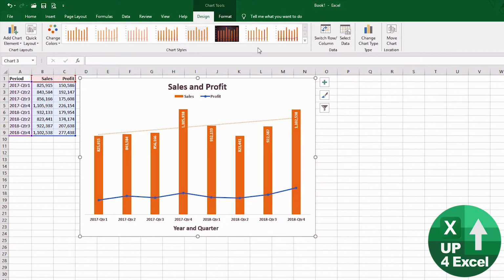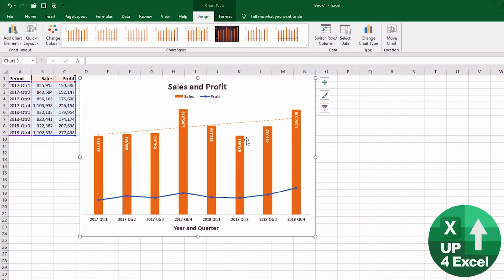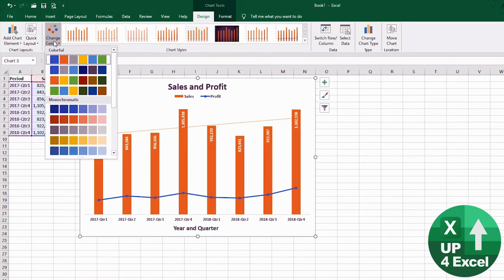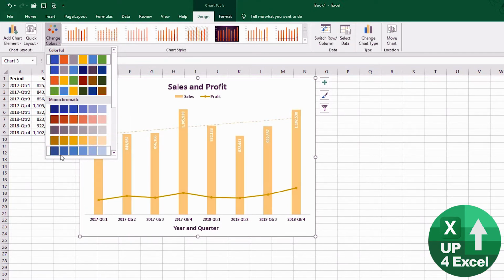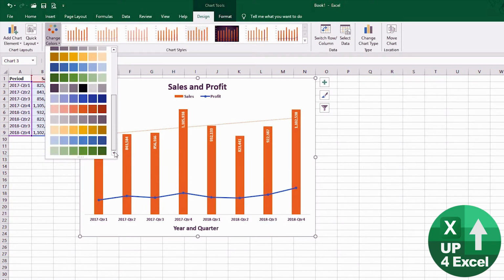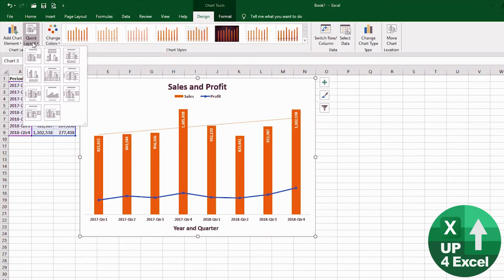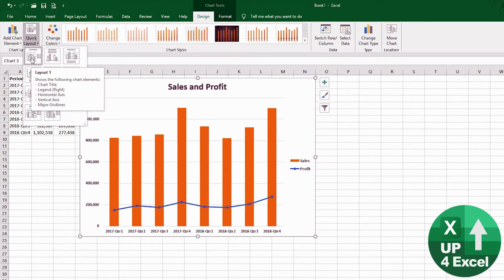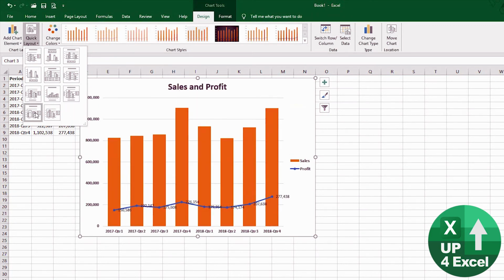Transform Your Excel Charts Instantly with One-Click Styles and Layouts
🎯 Instantly create impressive charts with Excel's built in formats and layouts. Never put out a dull looking default chart again! You'll be amazed how impressive charts can look in a single click.

In this video, I walk you through the process of customizing charts in Microsoft Excel, showing you how to quickly and efficiently modify the style, color, and layout to suit your needs. If you're looking to create polished, professional-looking charts without spending too much time on the details, this tutorial will be invaluable.

Throughout the video, I cover several essential topics that are crucial for anyone who wants to elevate their Excel charts to the next level. Whether you're preparing a report, visualizing data for a presentation, or simply want your charts to look more appealing, mastering these techniques will save you time and help you achieve better results.

Here's what I cover in detail:

Changing Chart Styles: I demonstrate how to use Excel’s predefined style selection list to quickly apply different styles to your charts. By exploring the available options, you'll be able to find a design that enhances the visual impact of your data. Understanding how to change chart styles efficiently can make your charts look more professional without having to manually adjust every element.

Adjusting Chart Colors: I show you how to change the color scheme of your charts with a few clicks. Excel offers a variety of standard color schemes that you can apply instantly, giving you flexibility in how you present your data. This feature is particularly useful if you're working within specific branding guidelines or simply want to make your charts more visually appealing.

Utilizing Quick Layouts: I explain how to use Excel's Quick Layouts to rearrange the elements of your chart, such as the title, legend, and data labels. This is a powerful feature that can help you find a layout that works best for your data presentation without needing to manually move items around. It's a time-saving technique that can lead to more effective and aesthetically pleasing charts.

The focus of this tutorial is on giving you actionable steps that you can immediately apply to your own work in Excel. My approach is straightforward: I skip the unnecessary details and get right to the point, ensuring that you can quickly learn how to enhance your charts. By the end of the video, you'll have a clear understanding of how to customize your Excel charts using style options, color schemes, and quick layouts, all of which are designed to make your charts not only look better but also communicate your data more effectively.

This tutorial is perfect for anyone who needs to present data in a clear, visually engaging way and wants to do so efficiently. Whether you're a beginner in Excel or someone looking to sharpen your skills, these techniques will help you create charts that stand out and convey information more powerfully. By mastering these features, you'll be able to produce professional-quality charts with minimal effort, making your Excel work faster and more effective.

As we reach the end of this tutorial, I hope you’ve gained a solid understanding of how to effectively customize your charts in Microsoft Excel. The techniques I’ve demonstrated are designed to empower you to quickly enhance the appearance and functionality of your charts, making your data more compelling and easier to understand. Whether you’re working on a report, preparing a presentation, or simply organizing information, these skills will help you present your data in a way that’s both professional and impactful.

If this video has been helpful, I encourage you to start applying these methods to your own Excel projects. Experiment with different chart styles, color schemes, and layouts to find the combinations that work best for your specific needs. Remember, the more you practice, the more intuitive these tools will become, allowing you to create polished charts with minimal effort.

Thank you for taking the time to watch this video. Your engagement and dedication to improving your Excel abilities are what drive me to continue sharing this knowledge. I’m here to help and will do my best to provide the answers you need.

I appreciate your support, and I’m excited to continue this journey with you as we explore the many possibilities Excel has to offer. Until then, take care and happy charting!